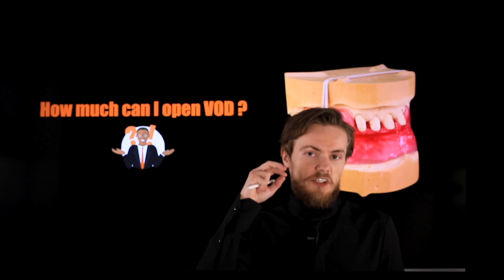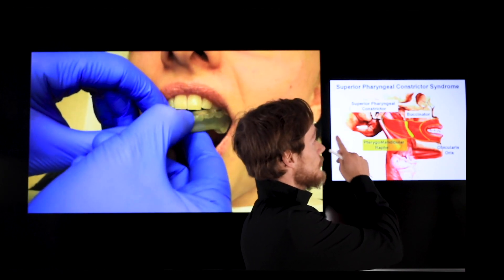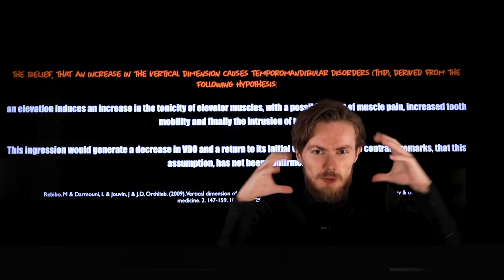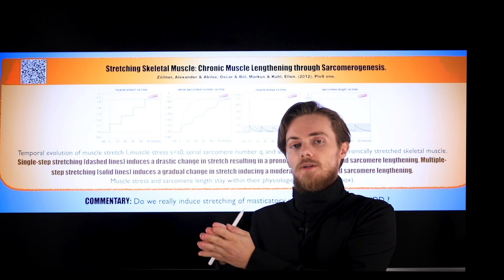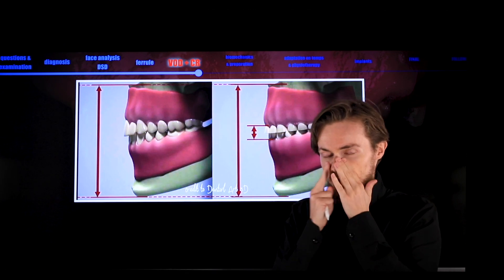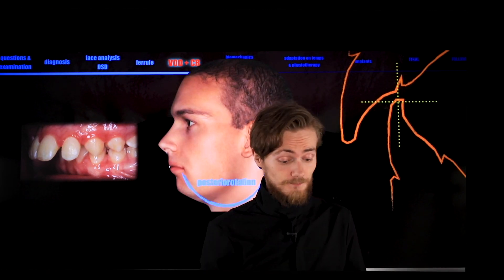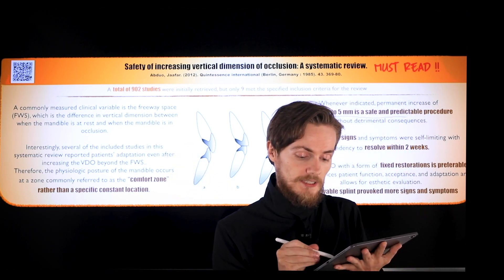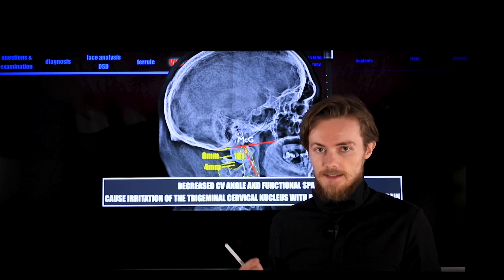Can your bite be too high ?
The effect of altered VOD (vertical occlusal dimension) includes alterations to the TMJs (temporomandibular joints), the neuromuscular system, the teeth, and phonetics. Many studies have concluded that the effects on these were well accepted once the new 3D position is maintained from healthy, adapted, and stable TMJs; once the interocclusal contacts are bilateral and simultaneous and the teeth are receiving axial loads; and once the position of the anterior teeth permits adequate phonetics and a path of closure into the new 3D position.

If the patient has any breathing problems, they should be evaluated first since increasing VOD may restrict the airways, especially when the obstruction is at the level of the larynx. Knowing the connection between mild obstructive sleep apnea (OSA) and bruxism, patients suffering from both diseases may expect them to worsen after uncontrolled increase of VOD.

First, the clinician must ask: Why am I planning to increase the VDO? What do I want to achieve by doing this? Do I plan to reposition the articular disc? Do I plan to improve the incisal relationship? Or maybe I plan to create enough space for porcelain? Another question then arises: What is the minimum thickness of porcelain for adequate crack resistance?

Therefore, clinicians should not be afraid of increasing VDO, but the following critical factors should be considered:

• Healthy (or adapted) and painless muscles and TMJs. This is not only about the muscles of mastication (which, especially in the initial period of increasing VDO, often become tenser), but primarily about the muscles of the neck. Some findings indicate that of all the muscles tested, the trapezius is the most responsive to changes in mandibular position.

• Correct facial proportions. After increasing the VDO, a short face with a protruding chin will look better than a long face with a retracted chin. Although the so-called upper pharyngeal constrictor syndrome is not strongly supported in the literature, the problematic sealing of the mouth gap is strongly associated with facial pains, starting with the mental muscle.

• Incisal relationships. Due to posterior rotation of the mandible during VDO increase, the increased overjet increases even more, which often makes it impossible to close the prosthetic occlusion in the anterior region.

• Pronunciation. This especially affects the “S” sound, for which a new arch-to-arch
relationship may be crucial.

• The correct cranial-vertebral angle (96 to 106 degrees) and the spaces between the C0-C1-C2 (4 to 8 mm) vertebrae measured on the cephalometric (or CBCT) image in the head’s natural position. Narrowing these spaces when increasing the VDO can lead to compression of the trigeminal nerve nuclei located in this area and pain radiating to the face. This is important because there was extension of the head after one hour of bite opening in 90% of the subjects, with the range varying from 0.3 to 9 degrees.

The VDO- cervical spine correlation is still controversial, and one author believes that the way in which head and neck posture responds to a change in vertical dimension depends on the degree of cervical spine dysfunction already present in the individual. Therefore, clinical examination of the cervical vertebrae is indicated for patients suffering from OSA or neck and face pain.

If you want to find me and you are a patient go